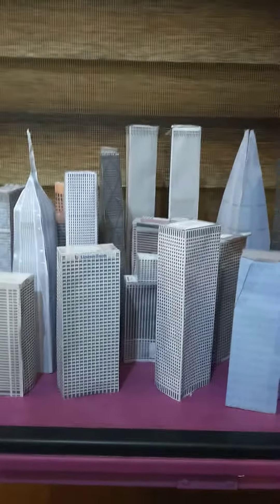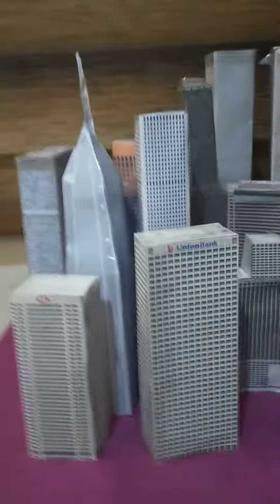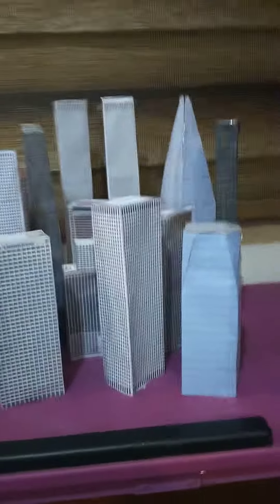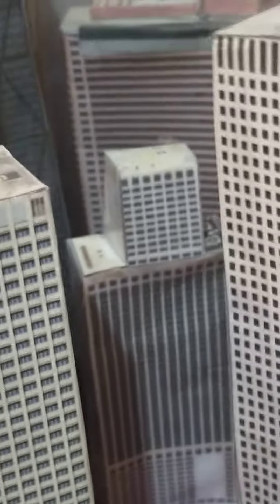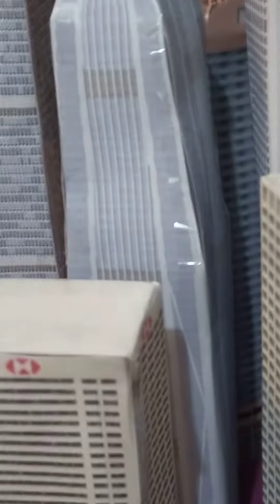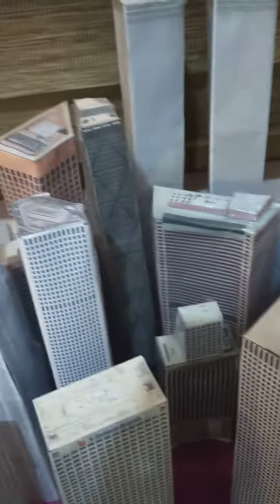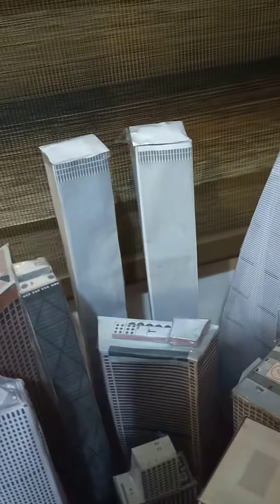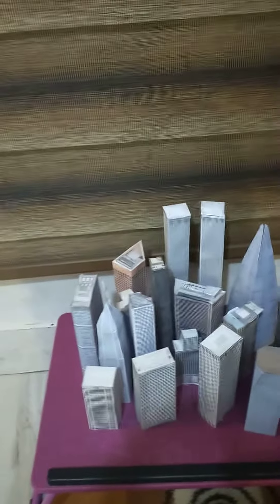New update:New city